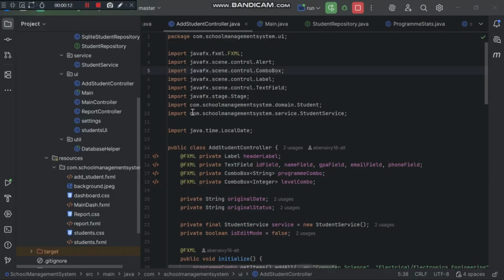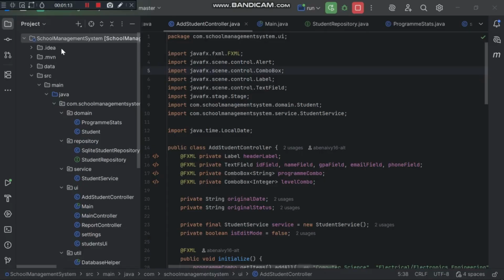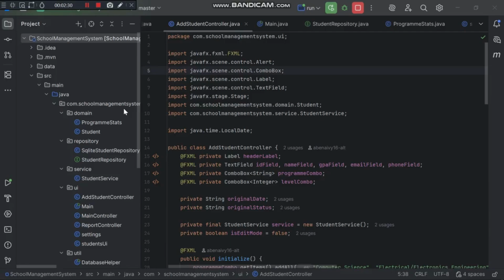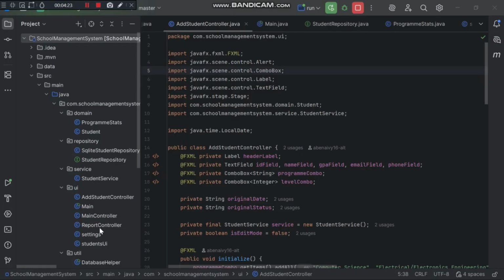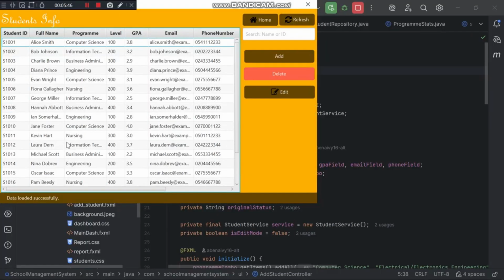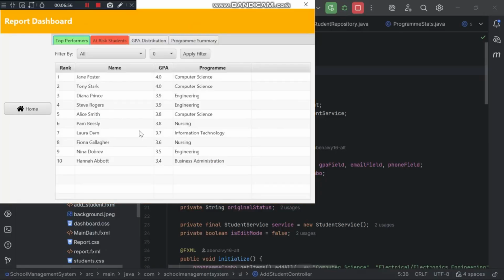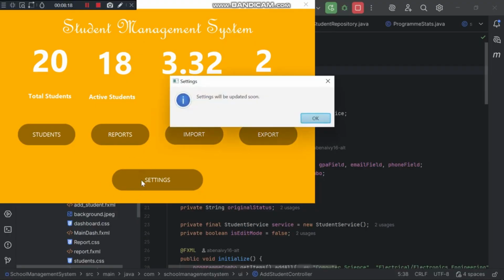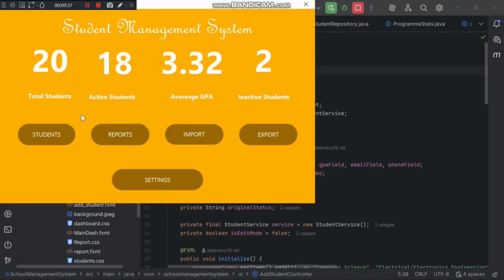STUDENT MANAGEMENT SYSTEM